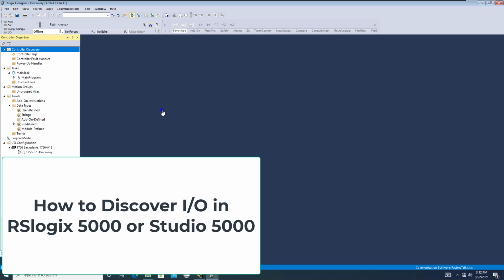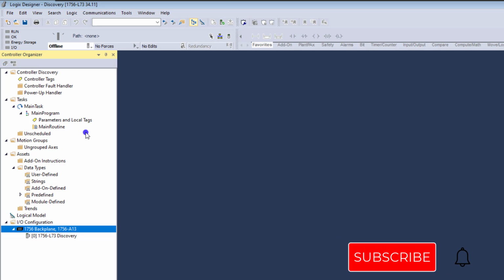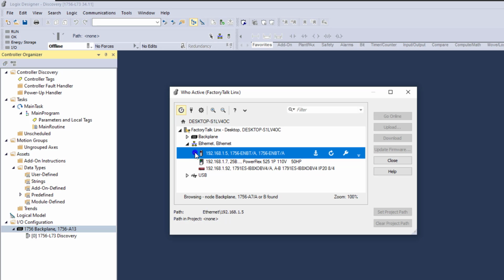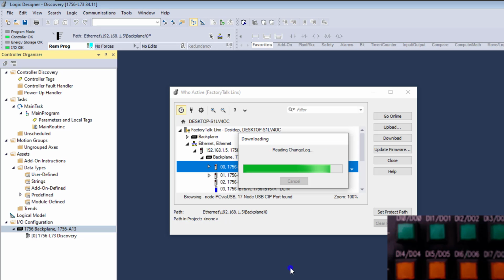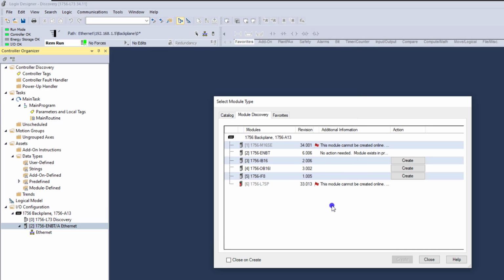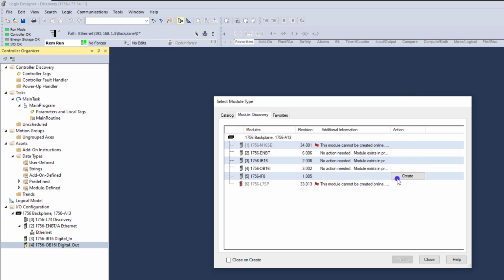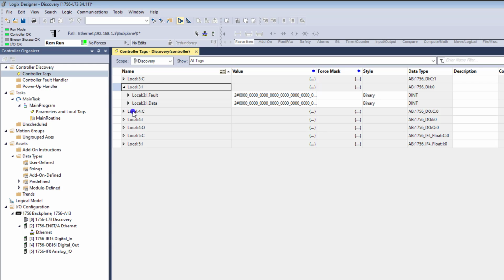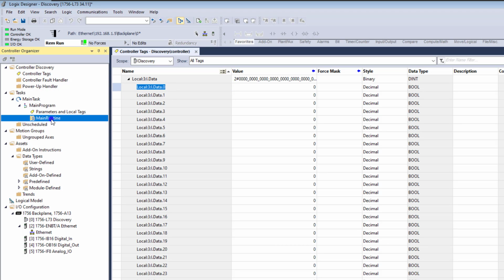How to Discover Modules such as I/O in RSLogix 5000 or Studio 5000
How to Discover I/O in RSLogix 5000 or Studio 5000
for more helpful knowledge.

The discovery method to add input and output cards to your PLC programs IO tree can be done from an online state, meaning that you are online with the PLC processor.

Step 1: Connect to the controller

To discover and configure modules in RSLogix 5000 or Studio 5000, you will first need to establish a connection to the controller. This can be done through a direct connection, such as a USB or Ethernet cable, or through a network connection.

Step 2: Navigate to the I/O Configuration tab

Once you have connected to the controller, navigate to the I/O Configuration tab in RSLogix 5000 or Studio 5000. This tab can typically be found under the "Controller Organizer" or "Programming" menu.

Step 3: Select the appropriate I/O module

On the I/O Configuration tab, you will see a list of available I/O modules for the controller. These modules may include analog input/output modules, digital input/output modules, and special function modules. Select the appropriate module for your application and double-click to open the configuration window.

Step 4: Configure the module

In the configuration window, you can configure the module's parameters such as the module type, address, and diagnostic information. Make sure to save any changes you make to the module configuration.

Step 5: Add the module to the I/O configuration

Once you have configured the module, you will need to add it to the I/O configuration in order for the controller to recognize it. To do this, click on the "Add New Module" button in the I/O Configuration tab and select the module you just configured.

Step 6: Download the configuration to the controller

After you have added the module to the I/O configuration, you will need to download the configuration to the controller. This can typically be done by clicking on the "Download" button in the I/O Configuration tab.

Conclusion:

Discovering and configuring modules in RSLogix 5000 and Studio 5000 is a simple process that allows you to add input/output functionality to your industrial control system. By following the steps outlined above, you can easily add and configure the modules needed for your application.

0:00 Discover Modules Greyed Out
1:40 Using Discover Modules
2:00 Adding the IO Modules
3:10 Monitoring IO Data